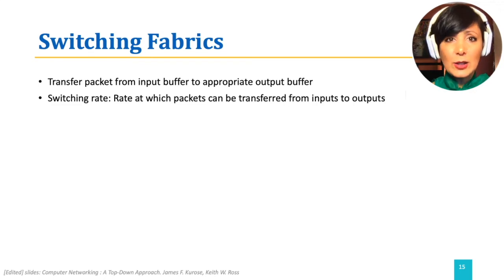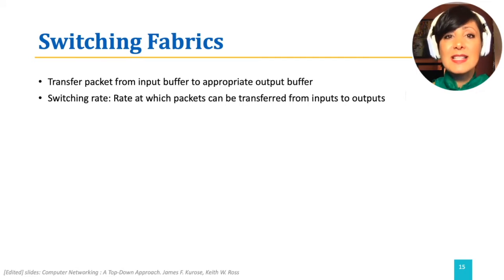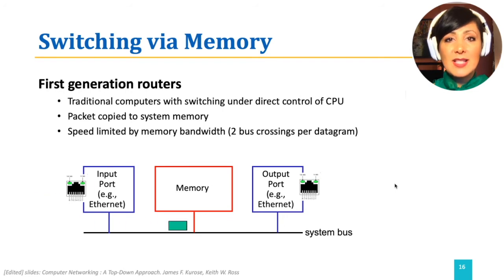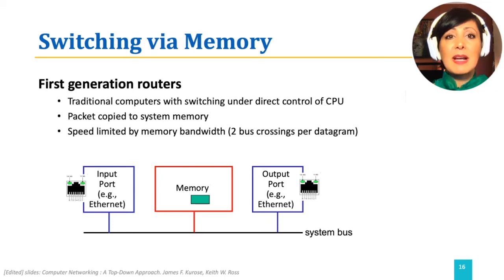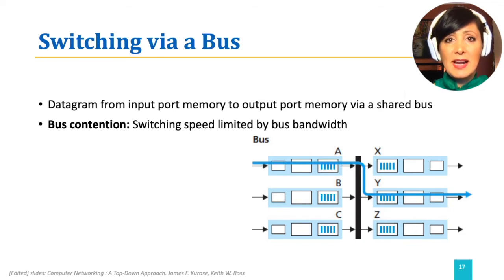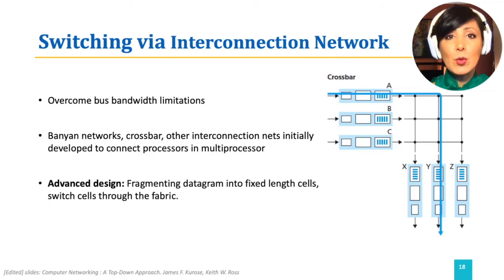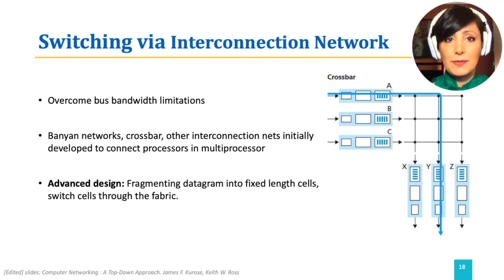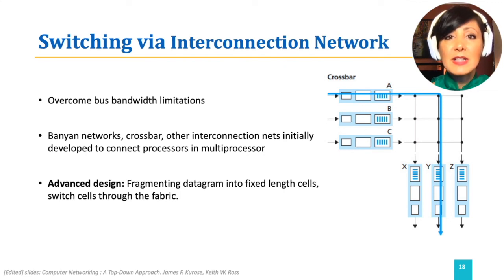ICN: 4.2.3. Switching Fabric